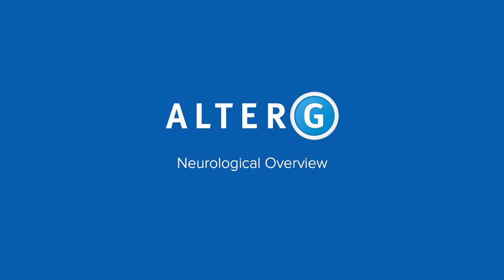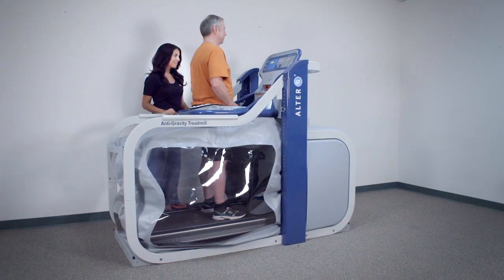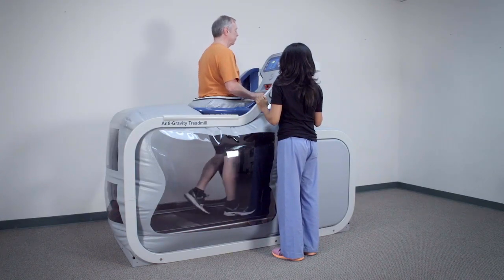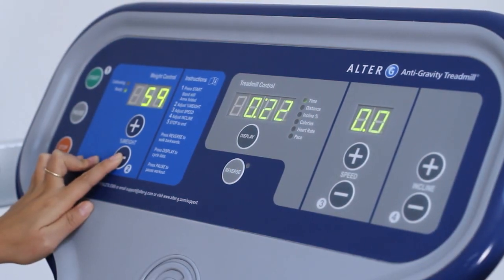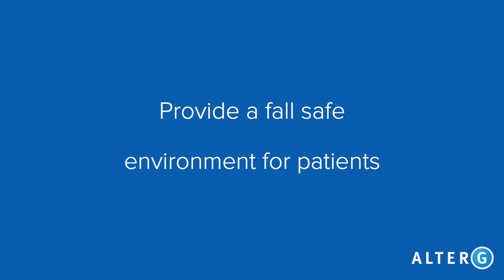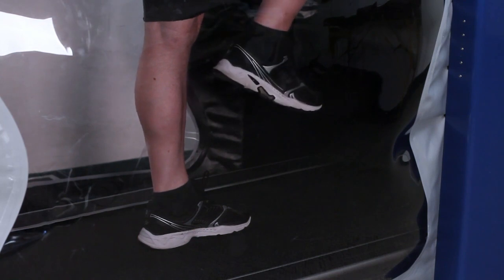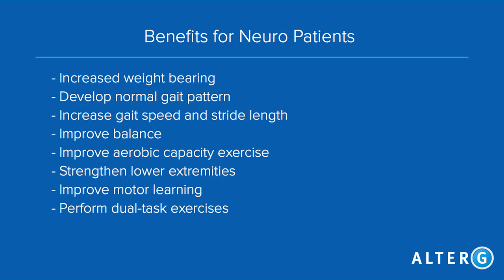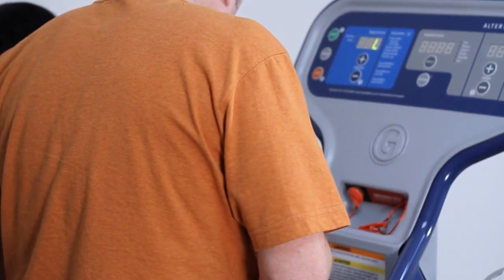Neurological Physical Therapy Overview - AlterG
AlterG is the game changer in physical therapy & rehabilitation.